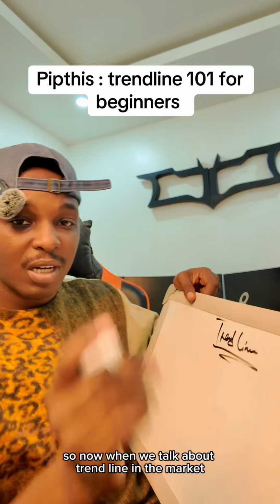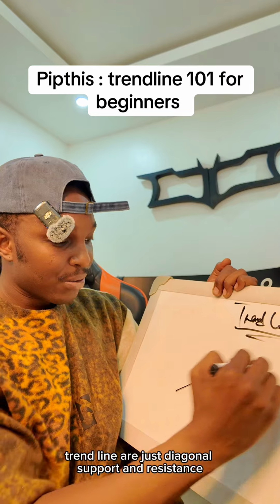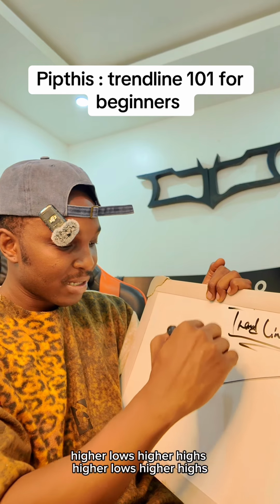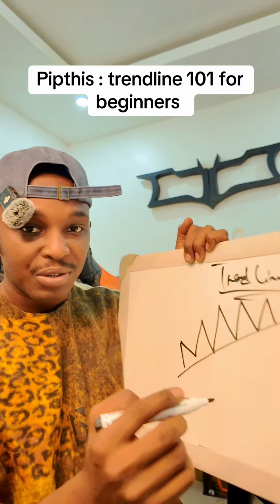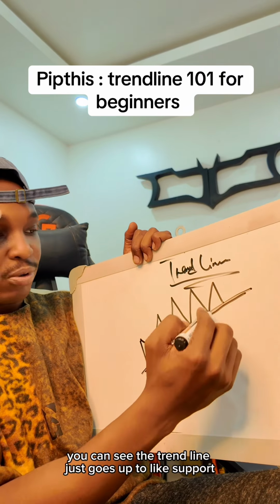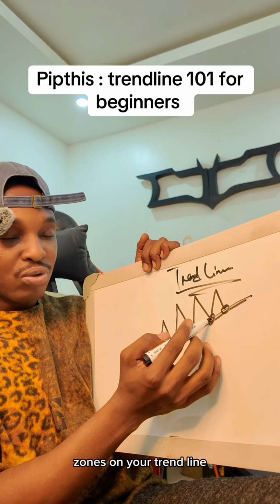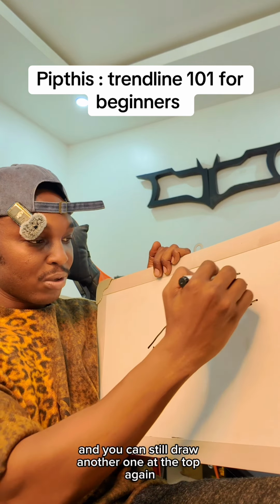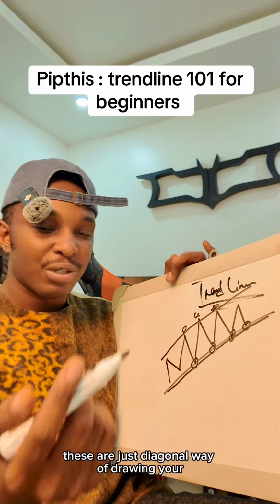Pipthis real quick . Trendlines